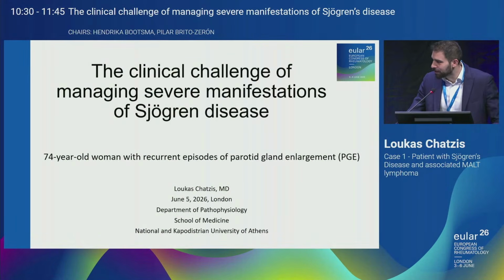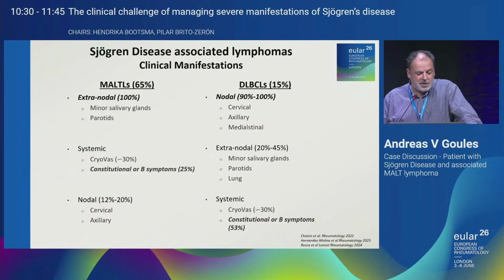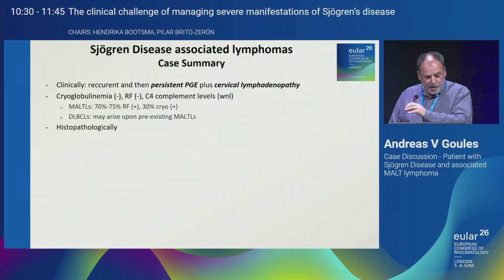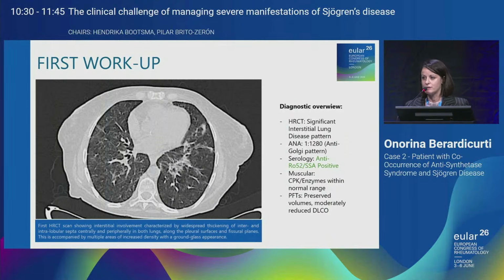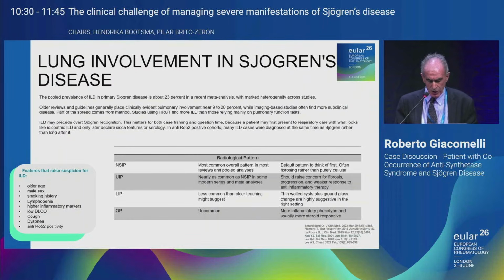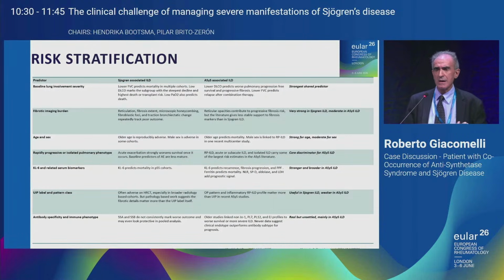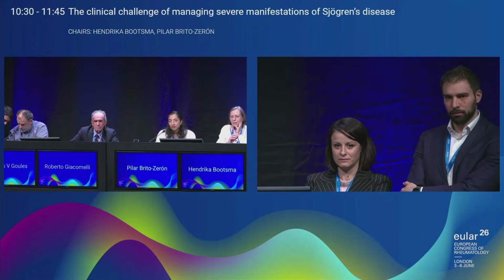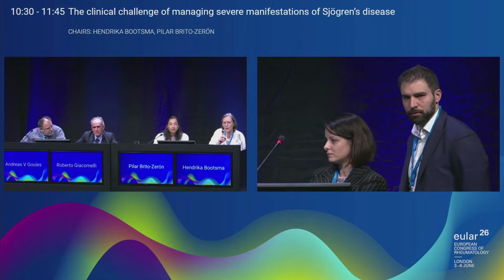EULAR 2026 Congress | Live Sessions Channel 1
Watch selected sessions from EULAR2026 live from EULAR TV.
Tune in for expert discussions, scientific updates, and the latest developments shaping the future of rheumatology.